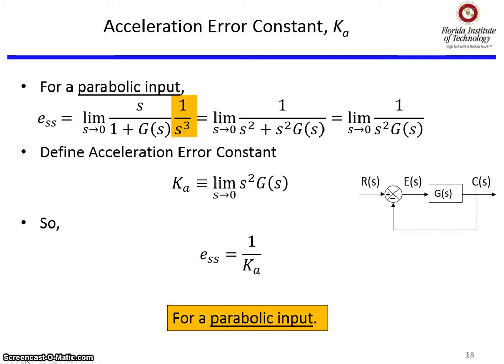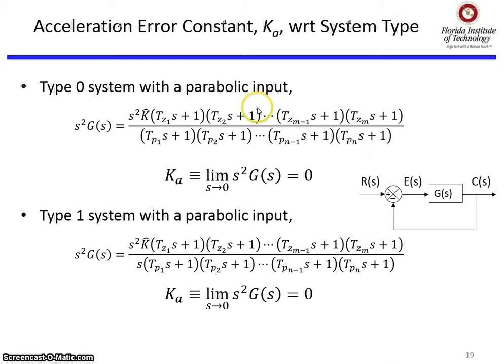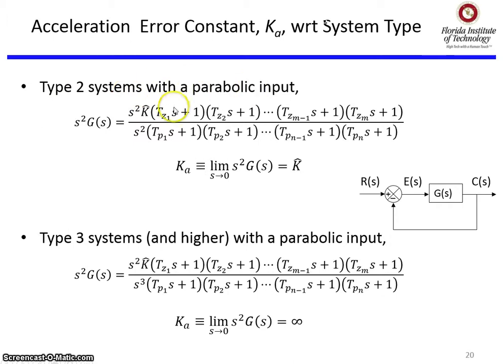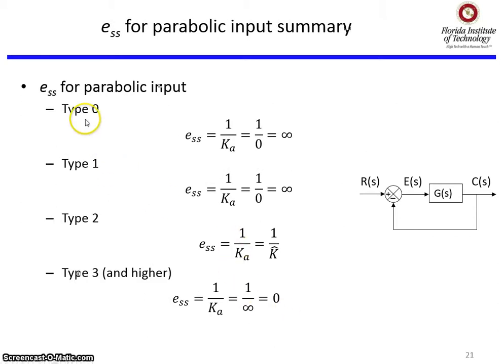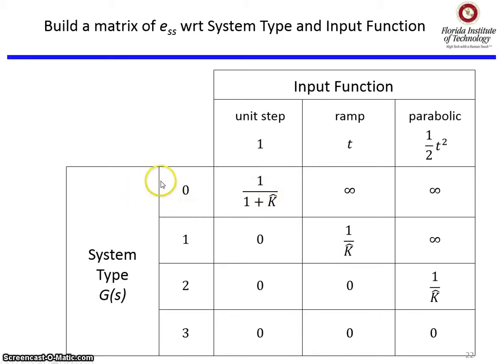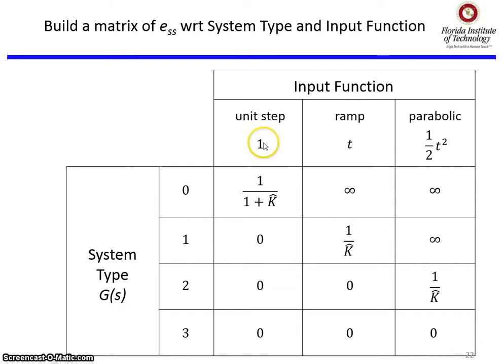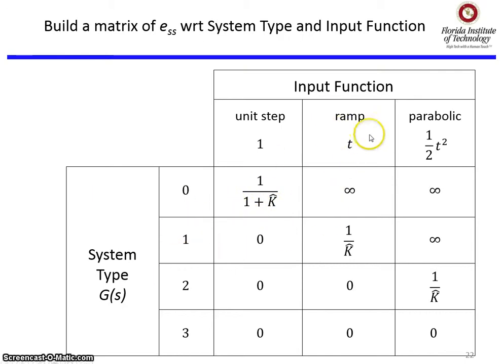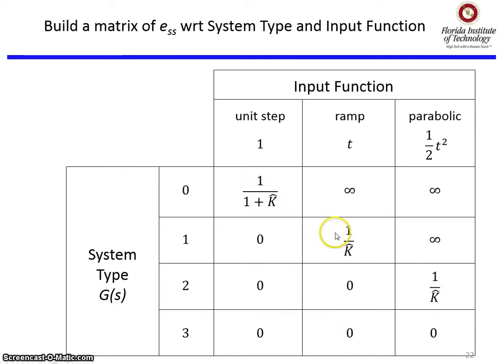System type, steady state error Part 2